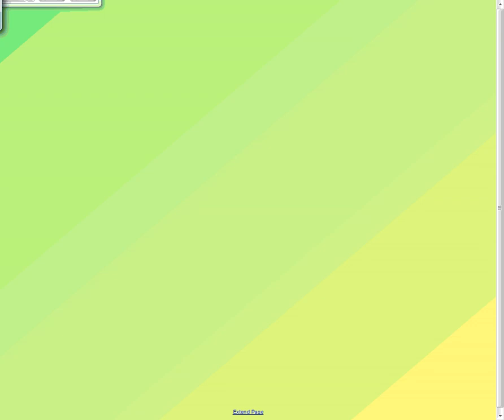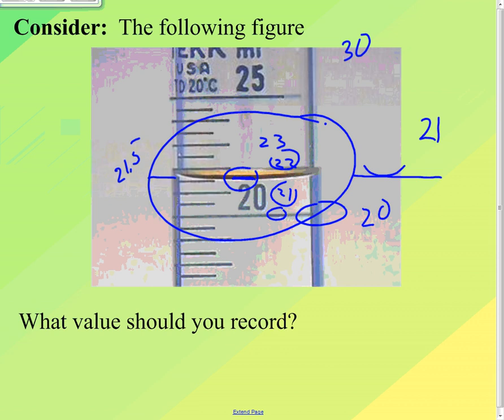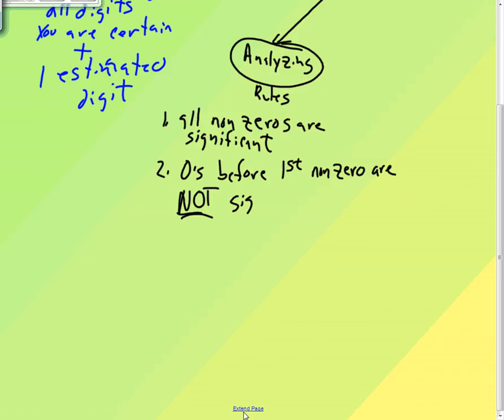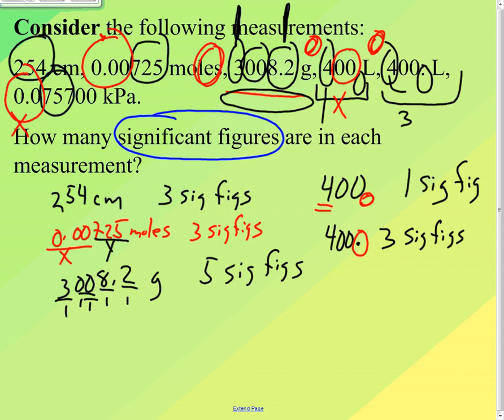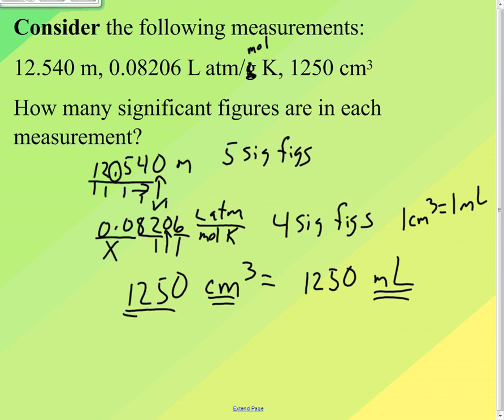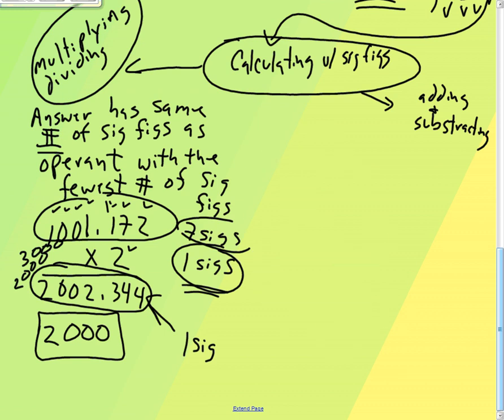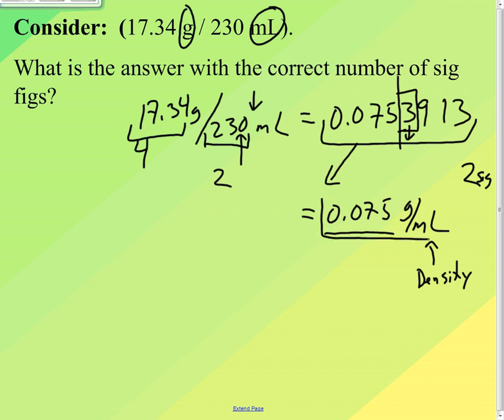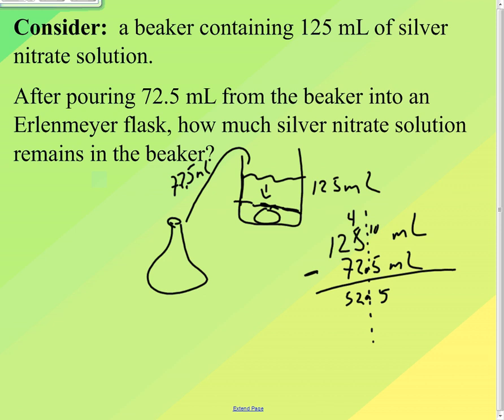iChem Lecture: Significant Figures